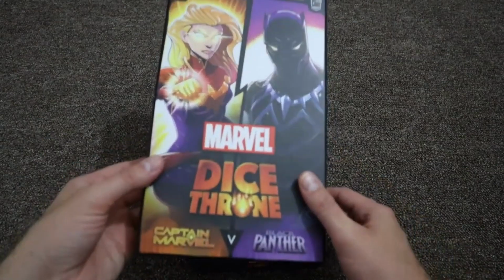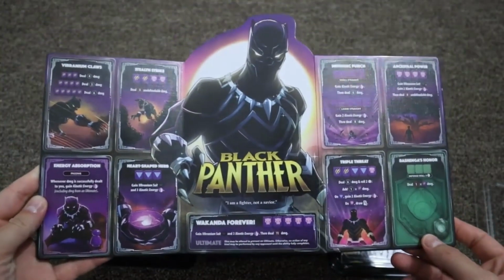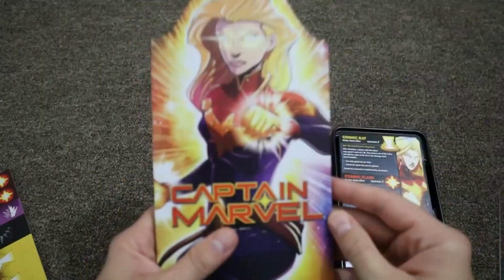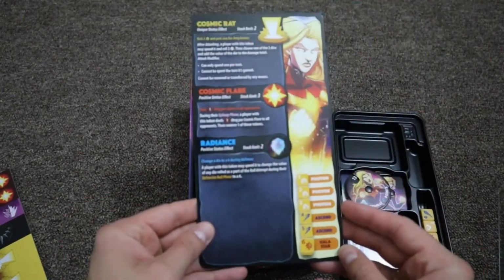Marvel Dice Throne Captain Marvel VS Black Panther Review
Pick up a copy of Marvel Dice Throne

Pick up the gaming t-shirts you saw in the video and more at our Nerd Problems Gaming Store